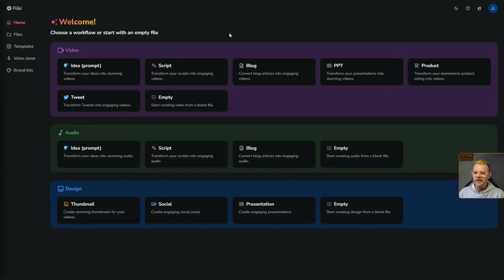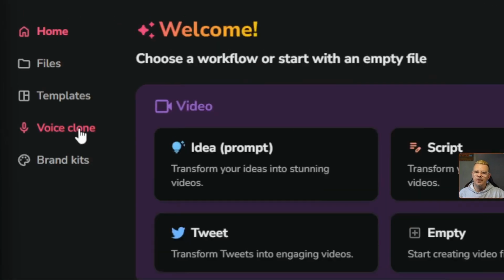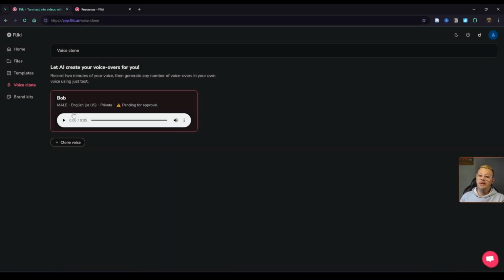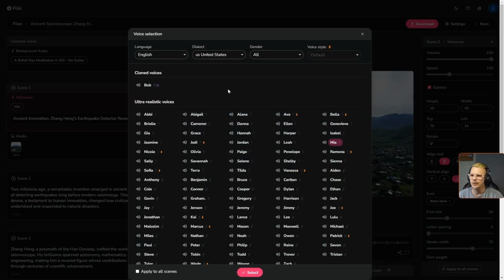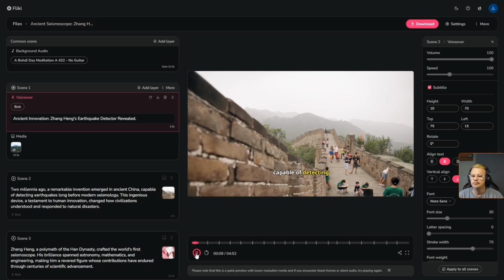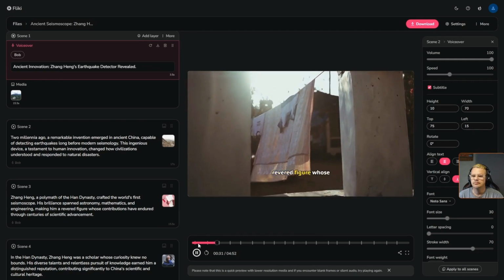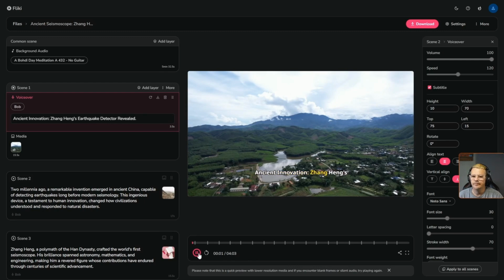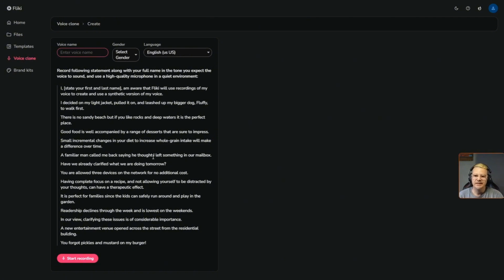How to Create a Voice Clone in Fliki AI (and is it accurate?)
Fliki AI is a tool for creating audio and video content with stock media and ai generated assets. Fliki is Similar to tools like Invideo AI and Pictory.

In this video, I'll create a clone of my voice in Fliki to use as the AI generated voiceover for videos made in Fliki.

You'll see the steps, we'll listen to how it turns out, and I'll share some tips for getting the best results from your voice clone.

Chapters:
00:00 Fliki AI Voice Clone
01:17 Submission
02:44 Testing the Voice Clone
03:43 Adjusting Voice Settings
04:46 Evaluating the Results
05:09 Tips for Better Voice Cloning